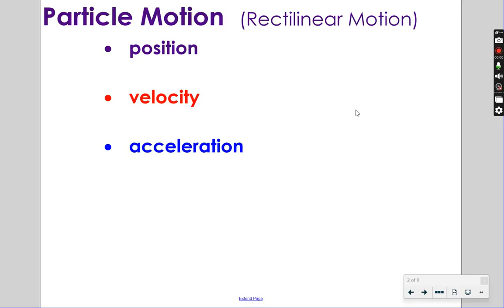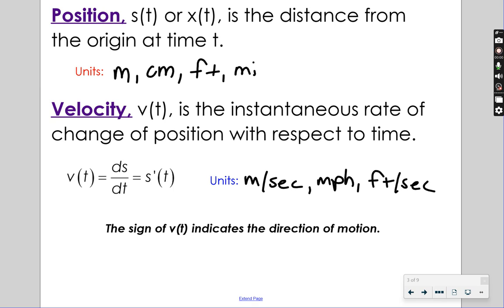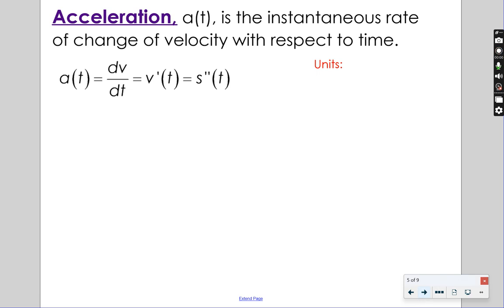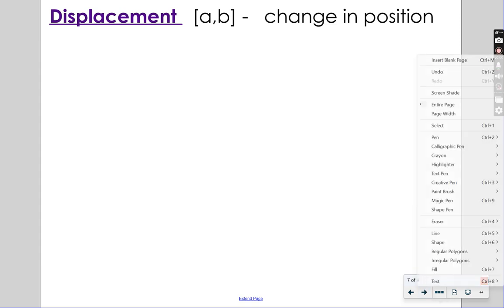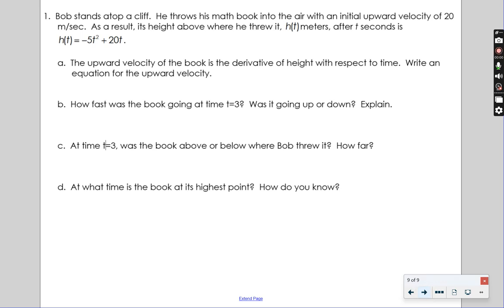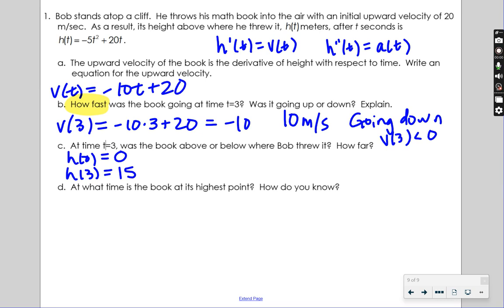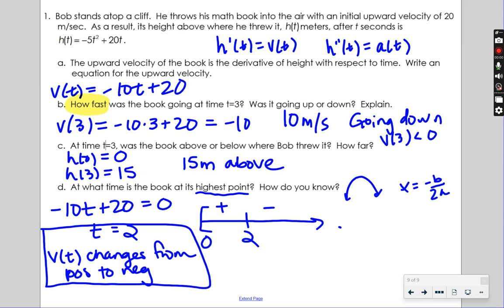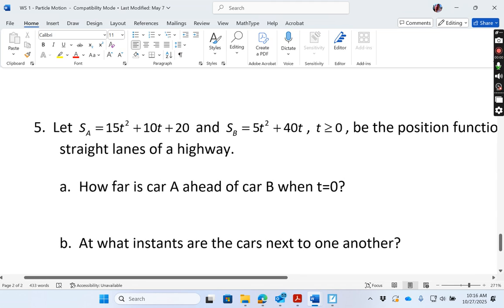Day 1 Particle Motion